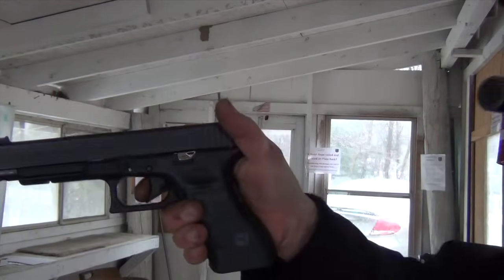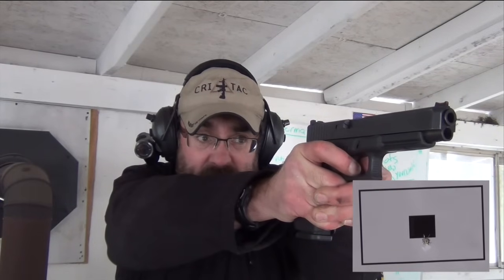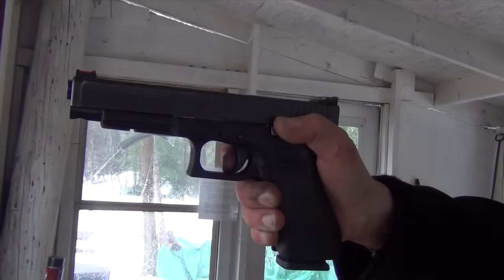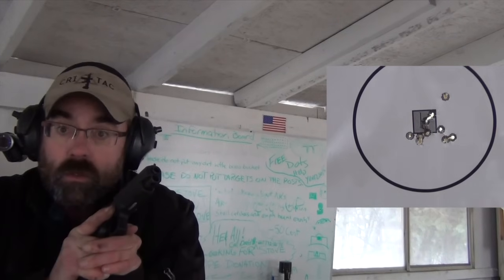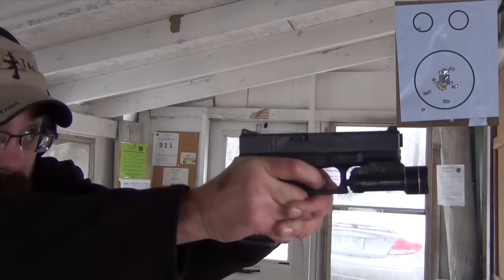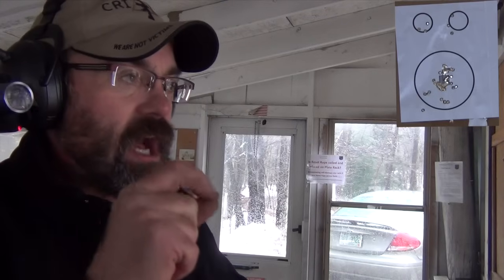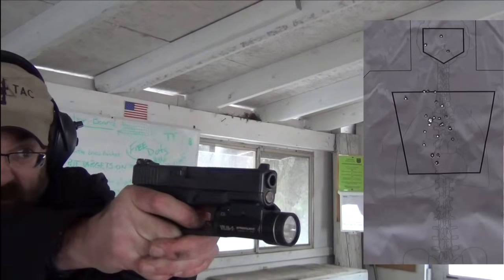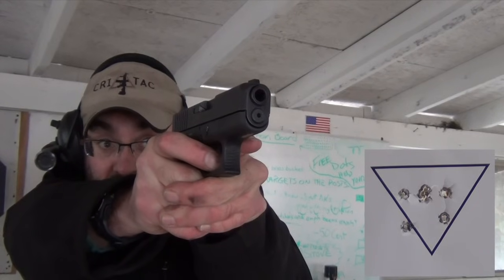Mastering the Glock trigger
This video provides information on how to learn and master the Glock trigger.  We examine the essentials of trigger press and trigger reset (trigger prep).

Understanding the Glock Trigger System
**1. Trigger Mechanism Basics:
Glock pistols use a unique trigger system that combines several components to ensure safety and reliability. The system is often referred to as the "Safe Action" trigger system. This system is different from traditional double-action or single-action mechanisms found in many other handguns.

**2. Key Components:

Trigger Safety: The Glock trigger has a built-in safety lever in the center of the trigger. This lever must be depressed for the trigger to move rearward. It prevents accidental discharge if the trigger is inadvertently snagged or pressed from the side.
Trigger Bar: When the trigger is pulled, it moves a bar called the trigger bar. This bar connects the trigger to the firing mechanism.
Firing Pin Block (Drop Safety): Glock pistols have a firing pin block that prevents the firing pin from moving forward and striking the primer unless the trigger is fully pulled. This safety feature ensures that the gun does not discharge if dropped or subjected to impact.
Striker Assembly: Instead of a traditional hammer, Glocks use a striker-fired system. The striker is partially pre-cocked when the slide is cycled. Pulling the trigger fully cocks and releases the striker to fire the round.
**3. How It Works:

Pre-Cocking: When the slide cycles, it partially cocks the striker, compressing the striker spring. The firing pin block is also engaged, preventing the striker from moving forward.
Trigger Pull: When the trigger is pulled, the trigger safety lever is depressed, allowing the trigger bar to move rearward. As the trigger bar moves, it disengages the firing pin block, allowing the striker to move forward.
Firing Sequence: As the trigger is pulled fully back, it compresses the striker spring further and then releases the striker. The striker hits the primer of the cartridge, firing the round.
Reset: After firing, the trigger returns to its forward position, and the firing pin block re-engages. The striker is partially re-cocked again, preparing the pistol for the next shot.
**4. Advantages of the Glock Trigger System:

Consistency: The Glock trigger offers a consistent pull weight for each shot. This consistency can improve shooting accuracy, as the shooter knows exactly how much force is required to pull the trigger.

Safety Features: The combination of the trigger safety, firing pin block, and internal safeties ensures that the Glock is designed to prevent accidental discharge. The Safe Action system provides a high level of passive safety without the need for manual safety levers.

Reduced Training Requirement: The Glock’s trigger system eliminates the need to transition between different types of trigger pulls (e.g., from double-action to single-action). This can simplify training and improve performance, especially in high-stress situations.

Reliability: The Glock trigger system is known for its reliability. Its design minimizes the number of components that could potentially fail, contributing to the overall durability of the pistol.

Ease of Use: The Safe Action trigger system is straightforward to operate. The shooter does not need to manipulate external safeties or decockers, which can streamline the shooting process, particularly in defensive situations.

Quick Follow-Up Shots: The consistent trigger pull and lack of external safeties or complex mechanisms allow for quicker follow-up shots. This can be a significant advantage in dynamic shooting scenarios.

In summary, the Glock trigger system’s design emphasizes safety, reliability, and ease of use, making it well-suited for both professional and civilian use. Its consistency and simplicity can enhance performance and user confidence, contributing to the Glock’s widespread popularity among law enforcement, military, and civilian shooters.